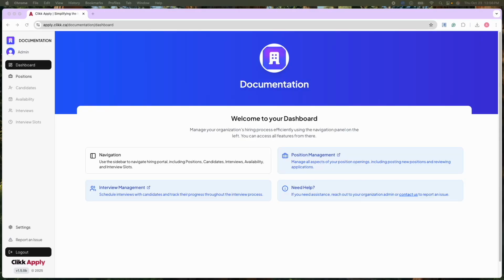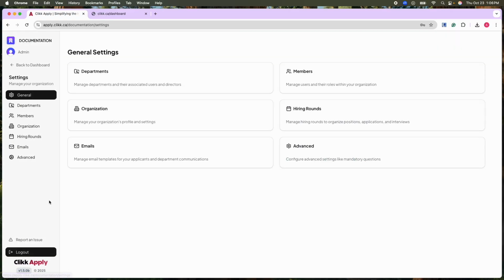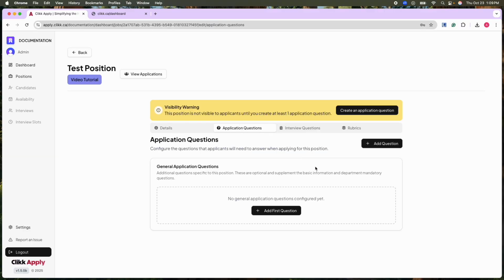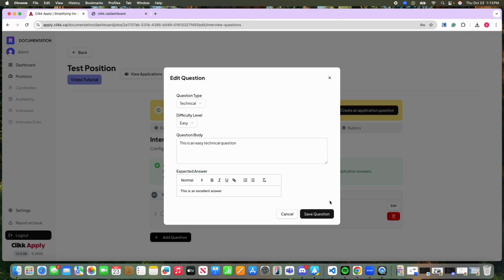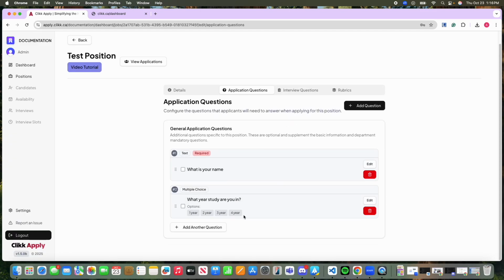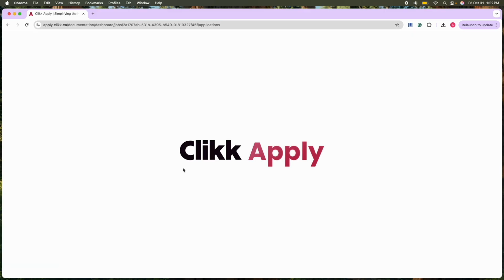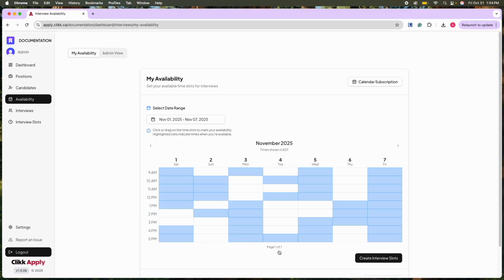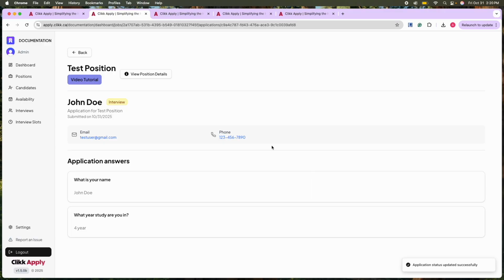Clikk Apply Walkthrough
Walkthrough video of Tricode's new hiring platform, Clikk Apply!!